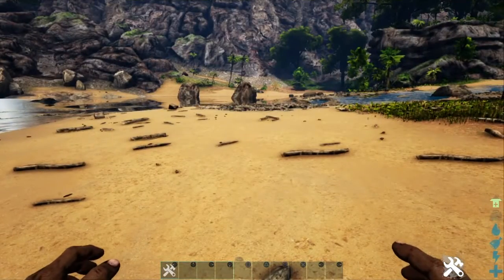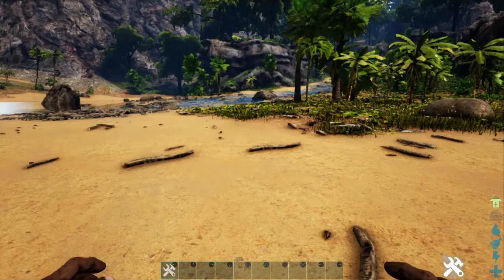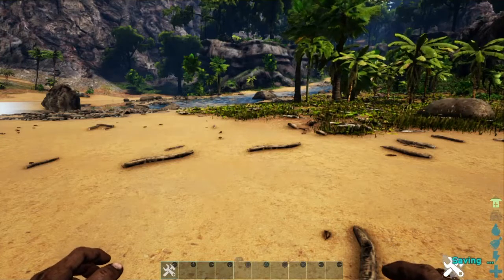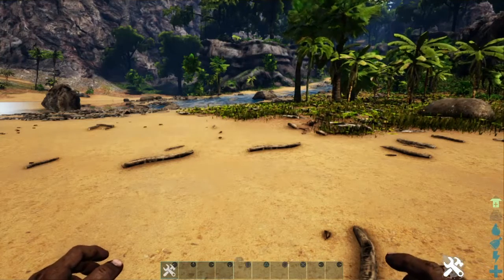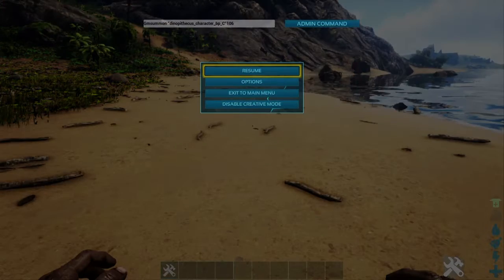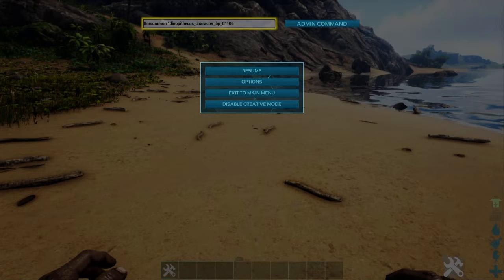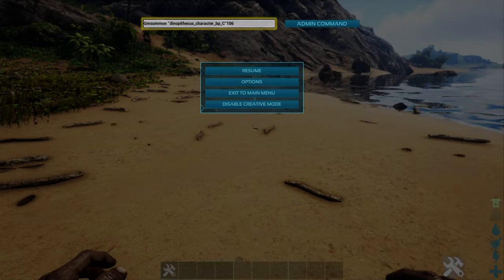ARK lost island How to spawn a dinopithecus